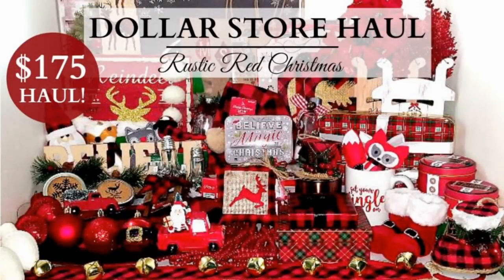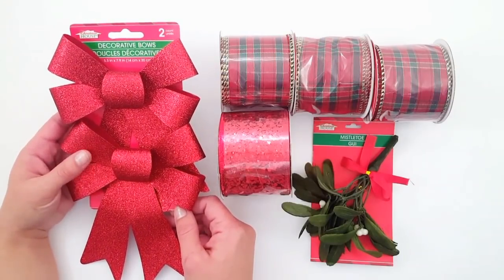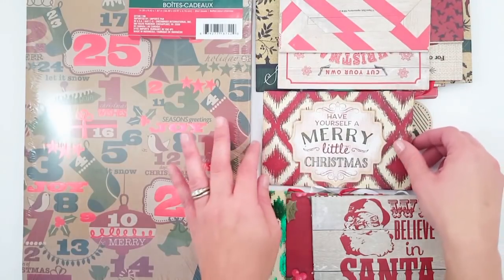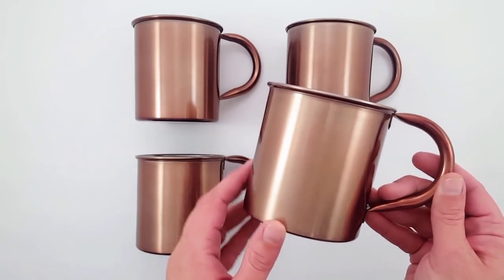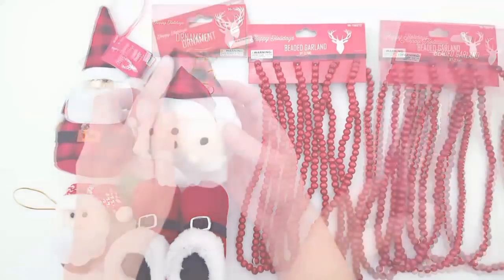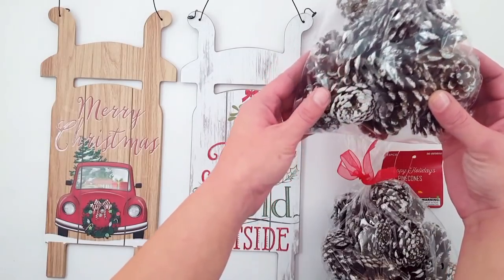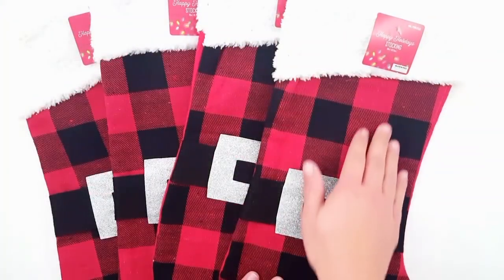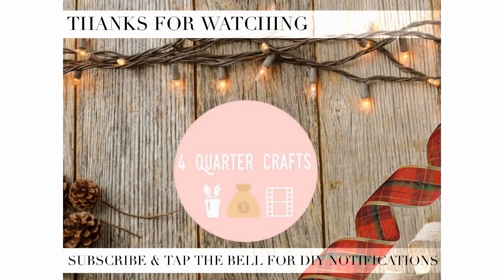$175 Dollar Store Haul! ~ Dollar Tree & 99 Cent Store ~ Red Buffalo Check Theme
Hi everyone! I have  a HUGE $175 Dollar Store Haul that I am so excited to share with you! I have had some unexpected things happening in my personal life lately but it feels great to be back and sharing some creative inspiration with you! I was so impressed with the Rustic Red Christmas items at my local dollar stores this year that I just had to mix up my usual neutral decor to showcase these amazing finds! I hope you guys enjoy the haul and thank you so much for your continued support!